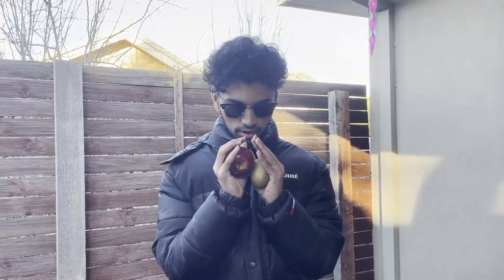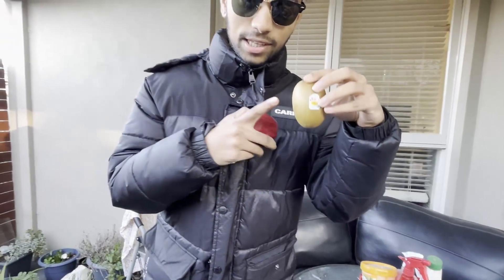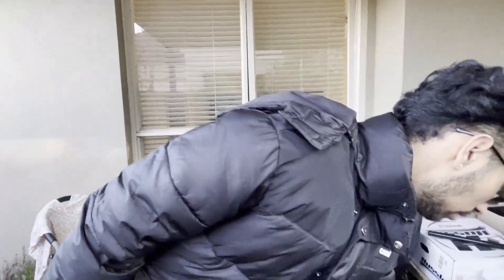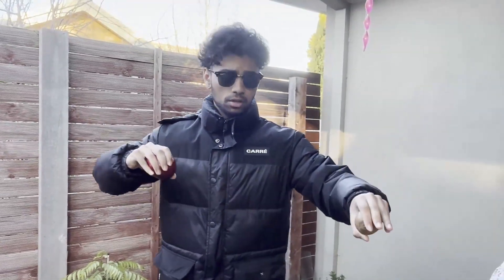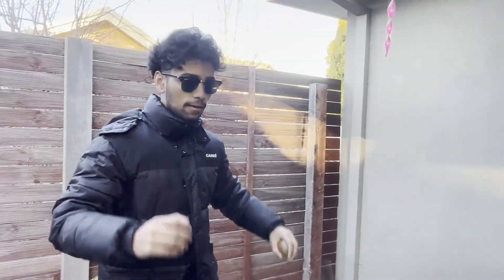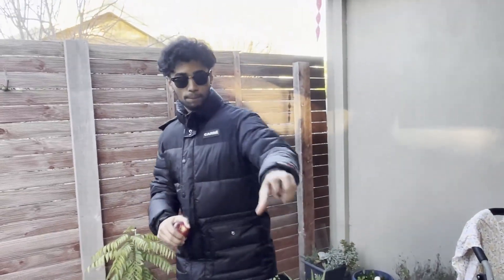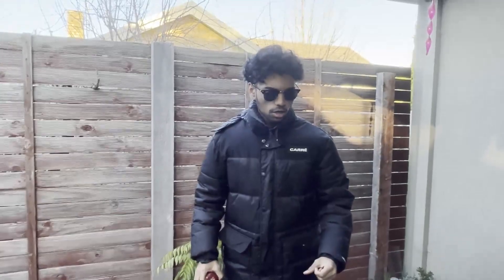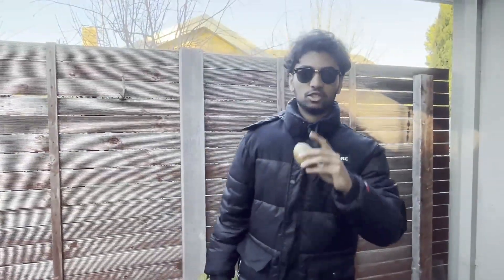How to teleport Fruit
i will show you all how to teleport fruit